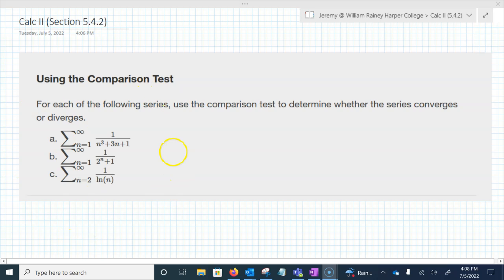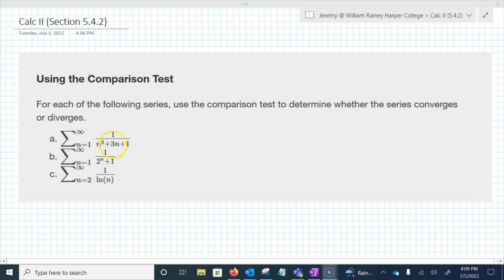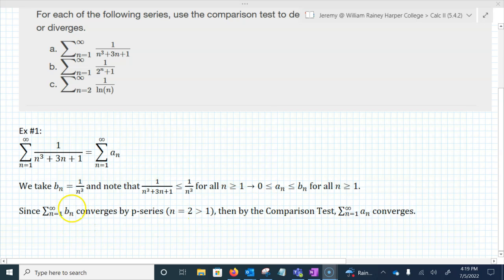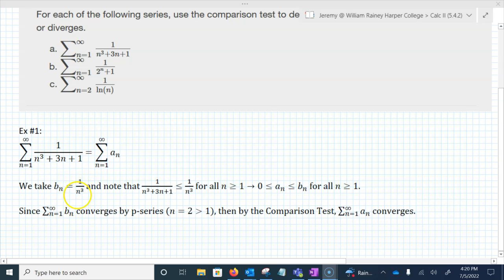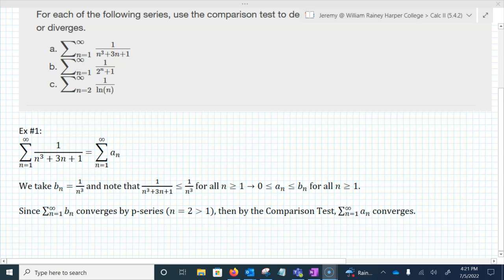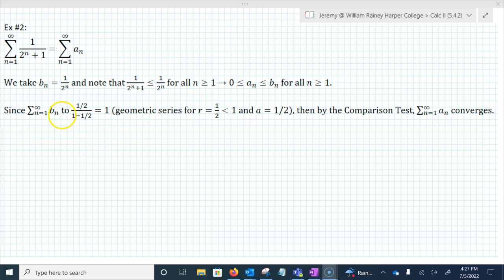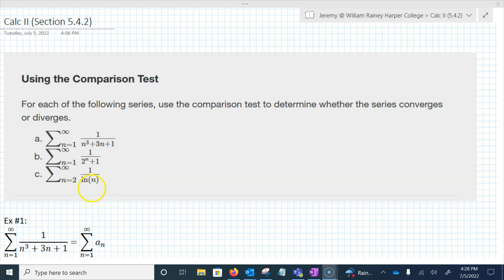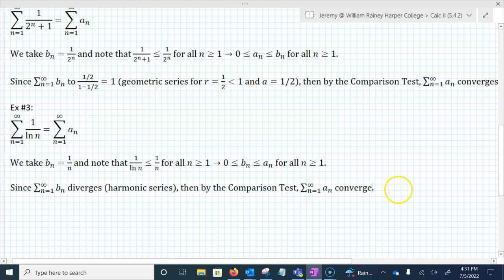(5.4.2) Comparison Test with 3 examples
The Comparison Test with 3 examples.